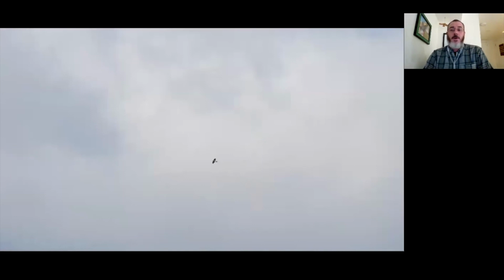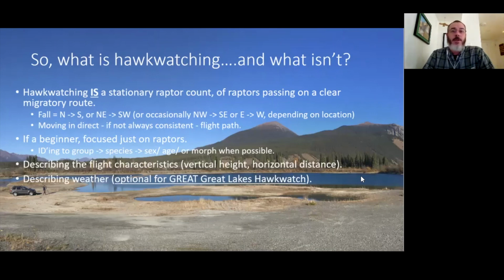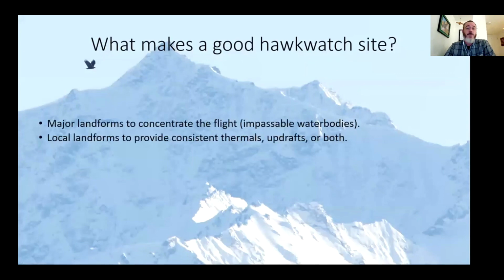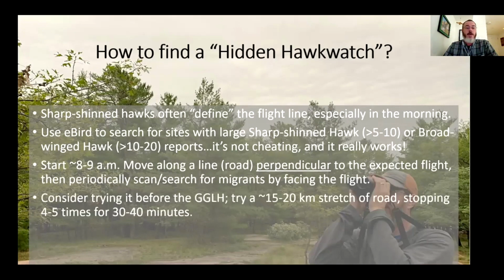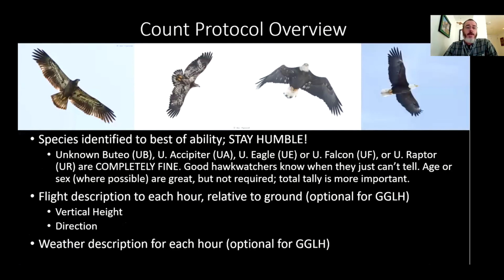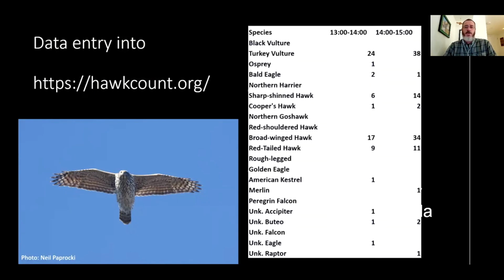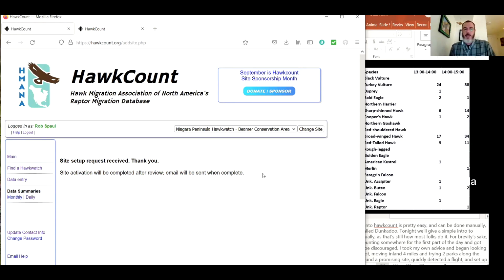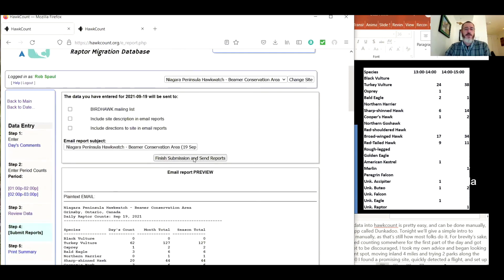GGLH 2021 Info Session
This video is geared towards registered participants of the first GREAT Great Lakes Hawkwatch, organized by the Hawk Migration Association of North America (HMANA), in partnership with the Toronto Ornithological Club, the Ontario Field Ornithologists, the Niagara Peninsula Hawkwatch, Holiday Beach Migration Observatory, Hawk Cliff Hawk Watch, Hawkwatch International, and Birds Canada. The event is meant to unify the hawkwatch and birding communities, and aims to organize and support community scientists in conducting standardized raptor migration counts, outside of traditionally monitored hawkwatch sites.

It includes:

1) Tips for finding a "Hidden Hawkwatch",

2) Dos and Don'ts of hawkwatching

3) Setting up an account, creating a "Personal Hawkwatch" site and entering data into hawkcount.org